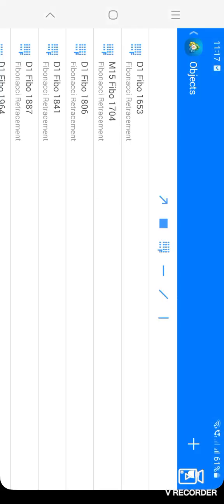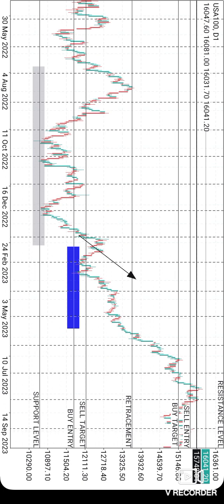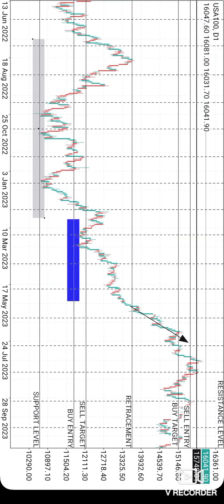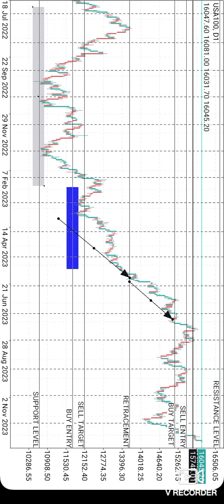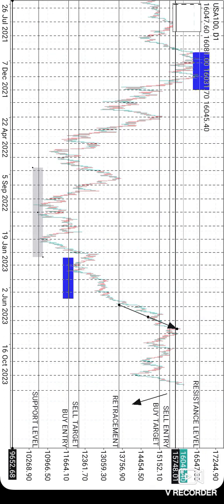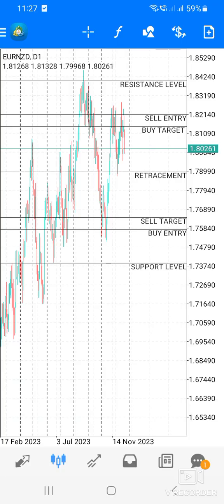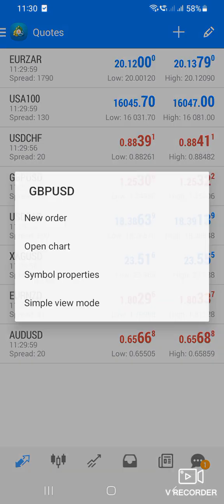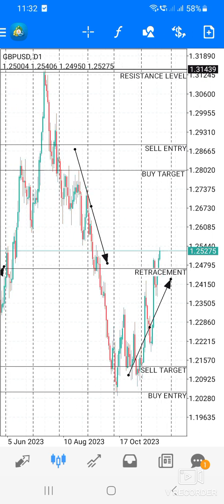MOBILE SYSTEM V3 CONSISTENCY